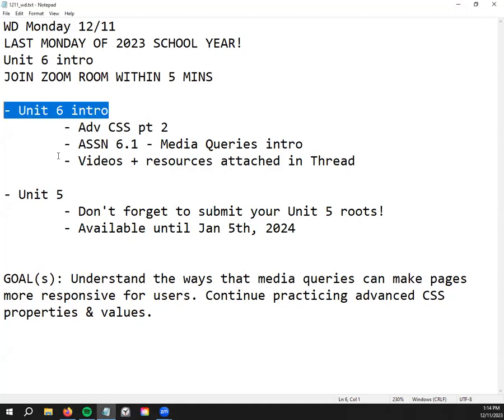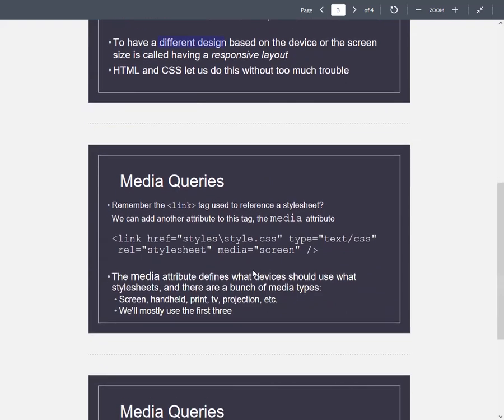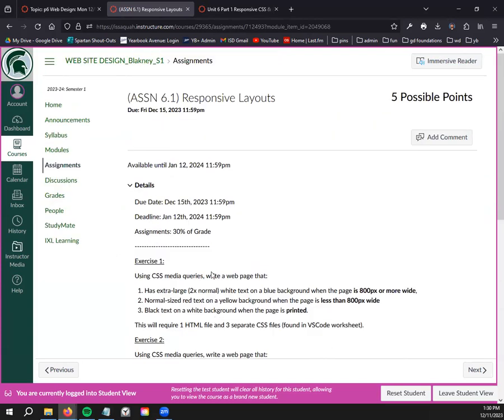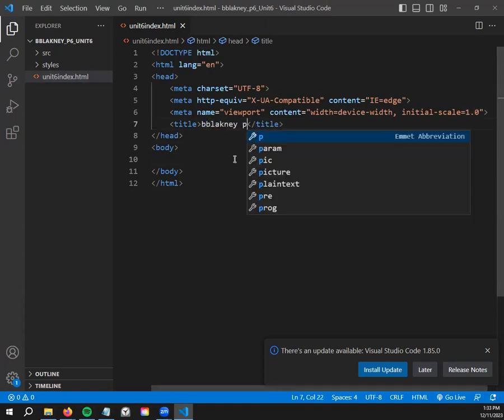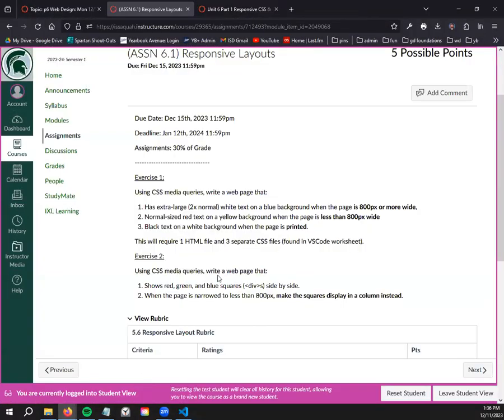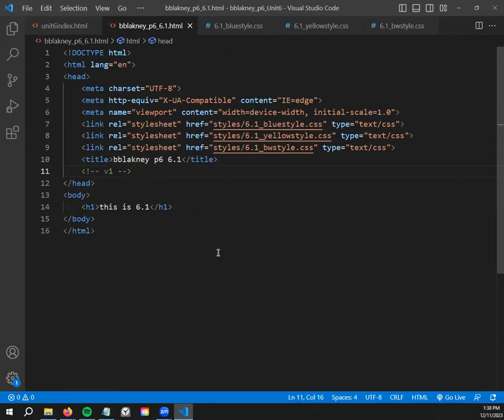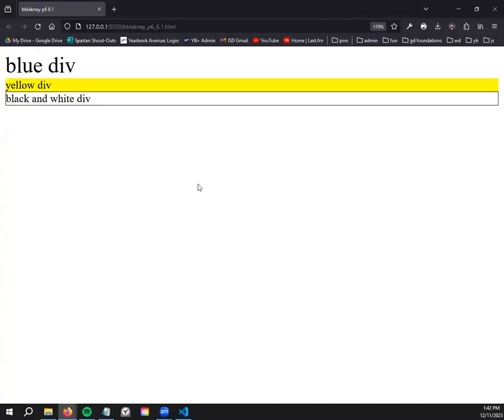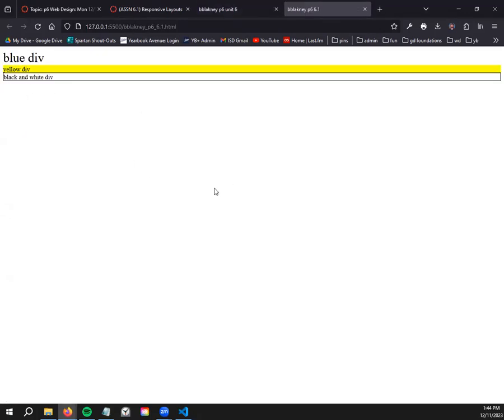1211_wdp6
Monday 12/11/2023 - ASSN 6.1 intro + media queries